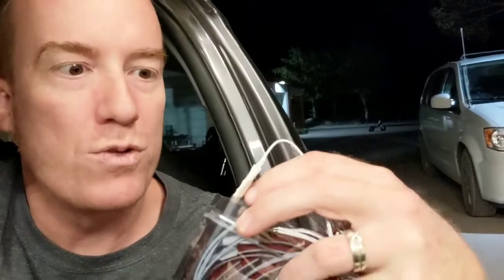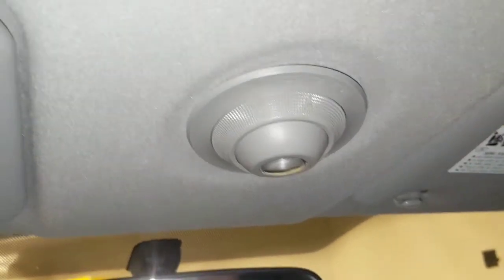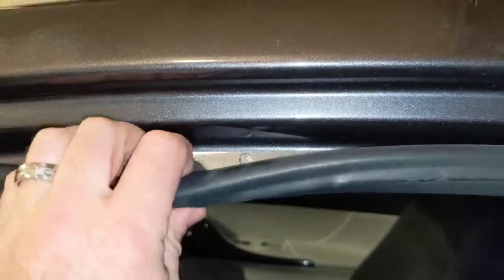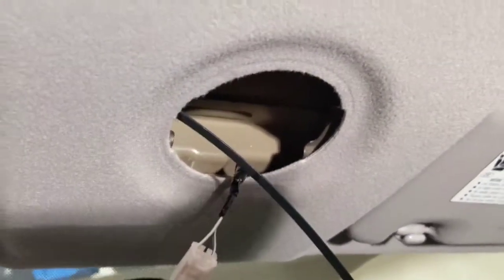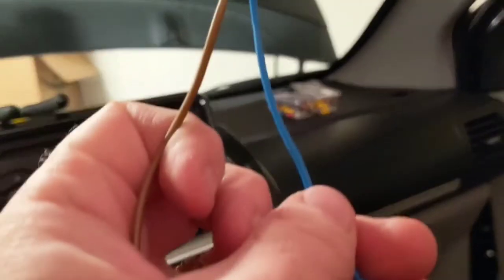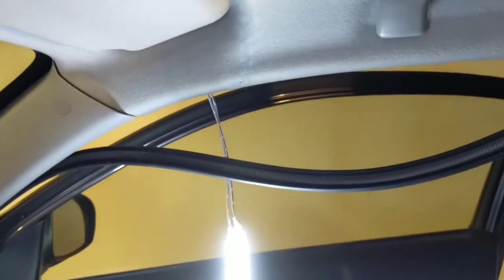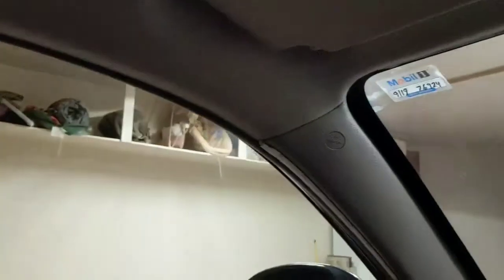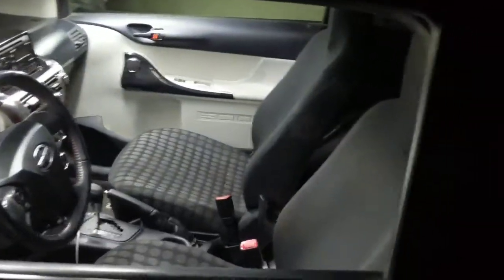Installing extra LED's via the dome light in 2012 Scion iQ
Because of the poor lighting provided by the Scion iQ's dome light I decided to install some extra lights that are wired directly to the existing dome light wiring. Quick job. $15 and some basic tools.

PryEU Daylight White 6000K LED Strip Lights 12V Waterproof for Auto Car Truck Boat Motorcycle Interior Lighting 12'' 30CM 2835 SMD UL Listed Pack of 4